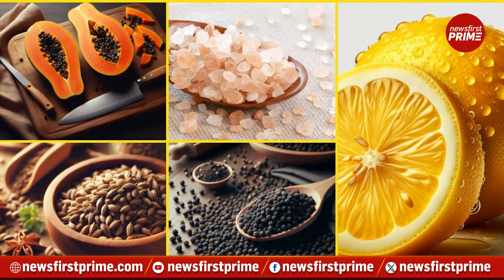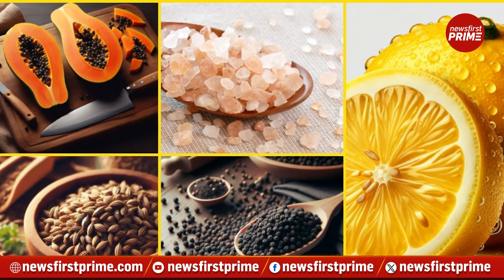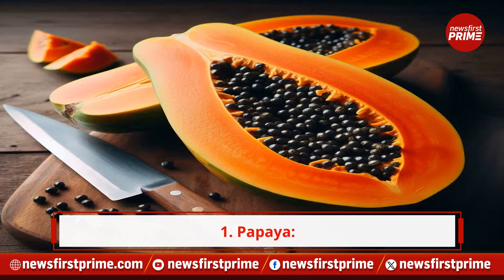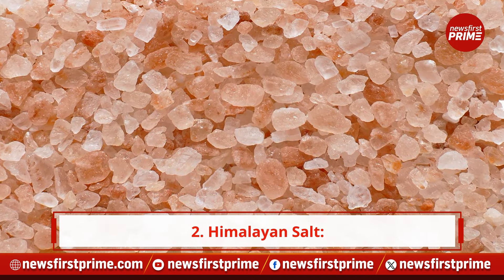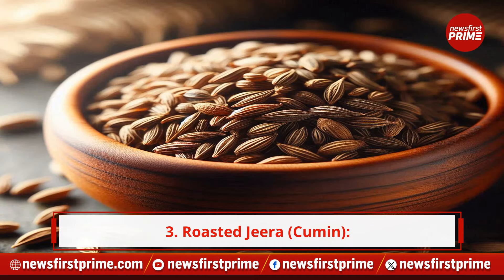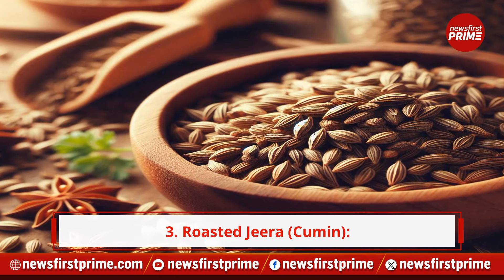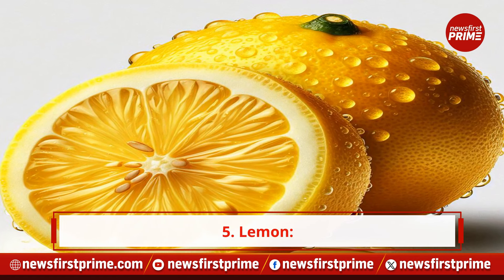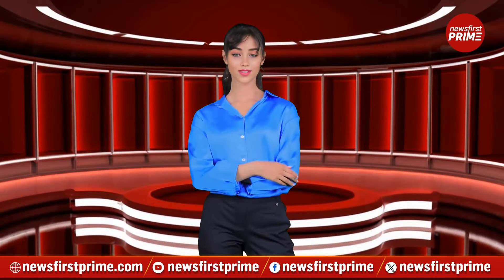Top 5 Foods For Glowing Skin, According To Experts | NewsFirst Prime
In the quest for healthy, glowing skin, many turn to skincare products and routines. However, experts suggest that what you eat can also play a crucial role in achieving that coveted glow. Here are five foods recommended by specialists for enhancing your skin's radiance.